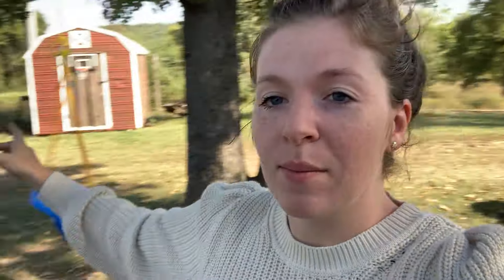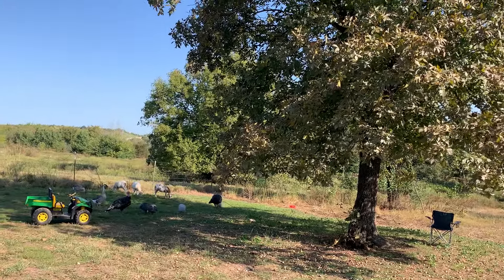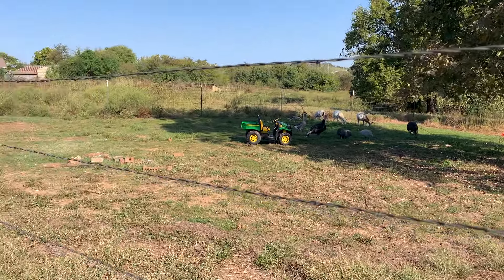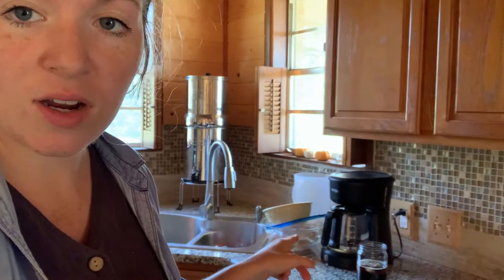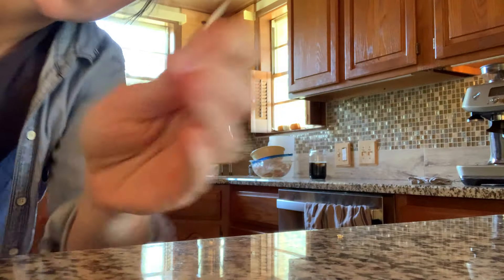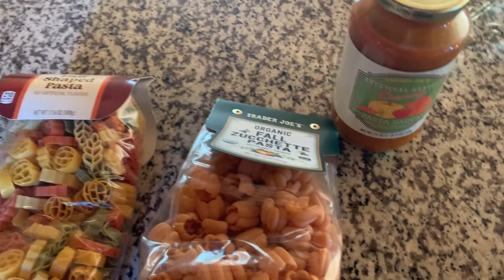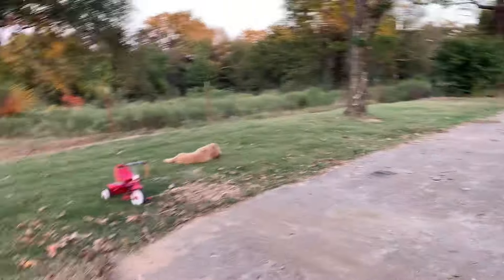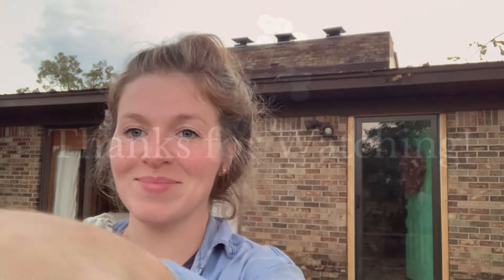Vlogtober 2024 | Fall on the Homestead | Fall Vlog | Fall Day in My Life | Cleaning up the Homestead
Hey friends! I’m so excited to be doing Vlogtober this year! I hope you all enjoy!

Follow my on Instagram @thefruitofherhome